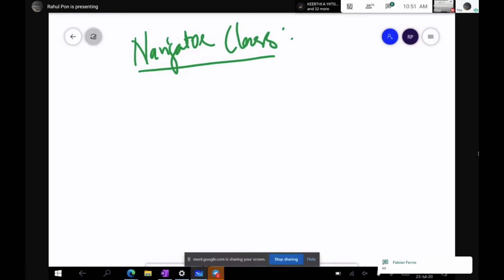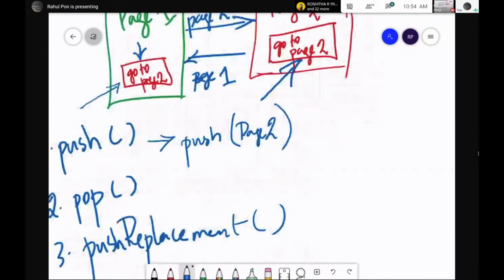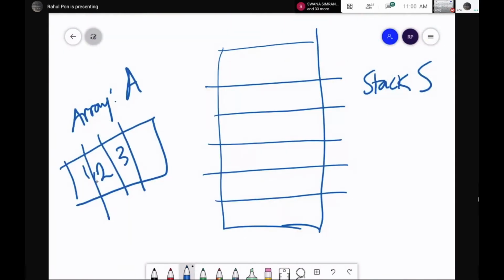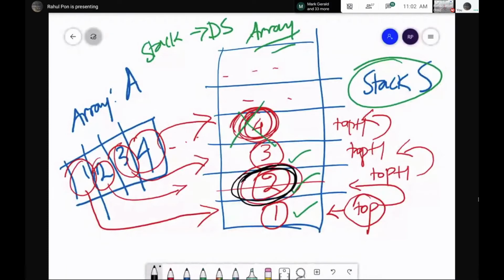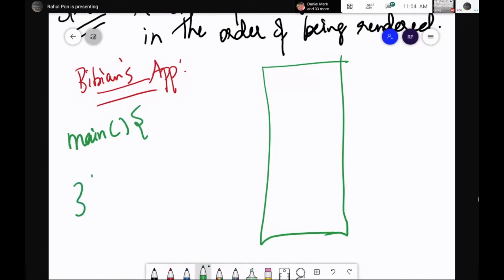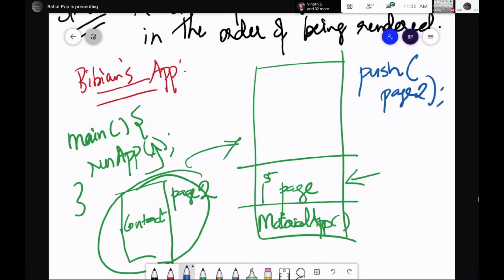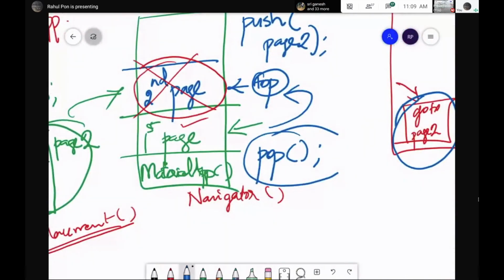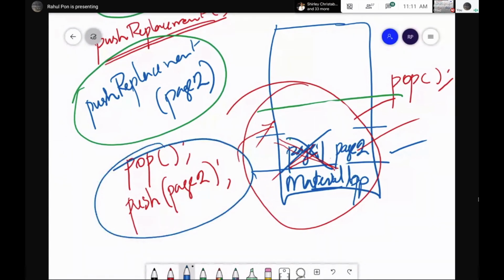Building Cross-Platform Apps with Flutter | Introducing Navigator | Pon Rahul | PATTARAI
Introducing the Navigator class to navigate between pages, Day 6 of the Flutter Workshop conducted by Team PATTARAI.